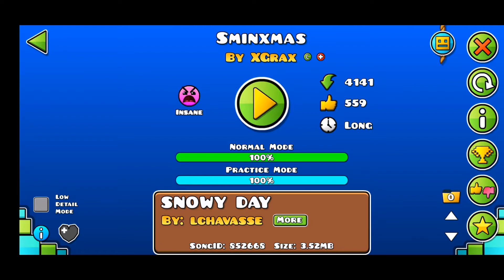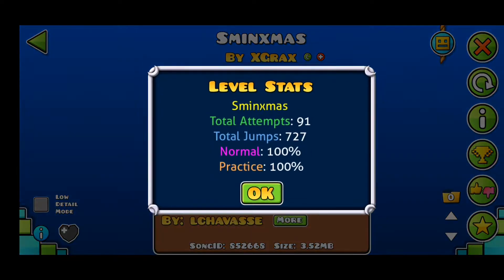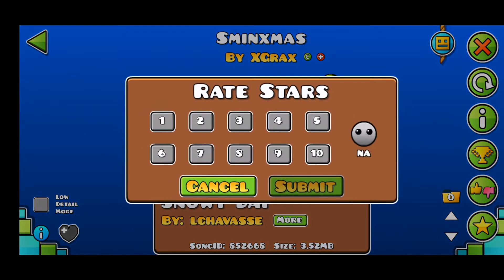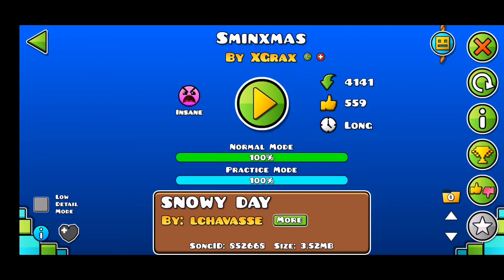"Sminxmas" by XGrax - Easy demon - 100% [GD] FEATURE WORTHY #267 | [2.11]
I love the vibe and the overall atmosphere of this demon. Feels mysterious yet still kinnda joyful. Gameplay is really interesting, especially the robot part followed by that ufo section, that make for some really fun timings and cool looking synced up jumps. It's pretty easy to learn aswell and the last 30% are a peace of cake. Also can we talk about that smooth ending transition into a title? Sheeesh it looks good. Recommend it for sure. :)
GG